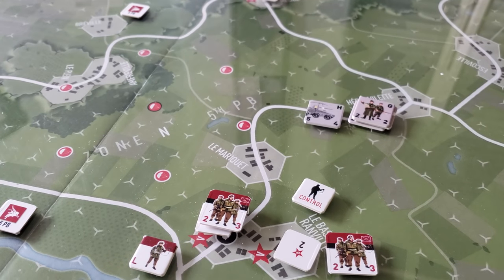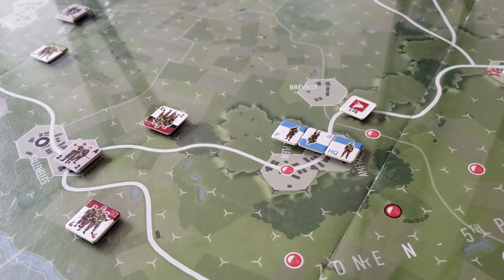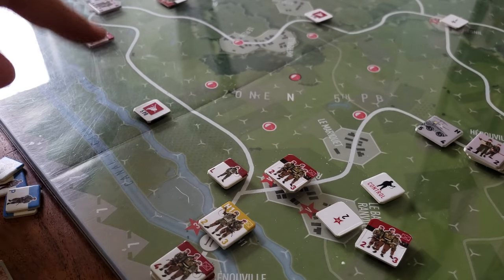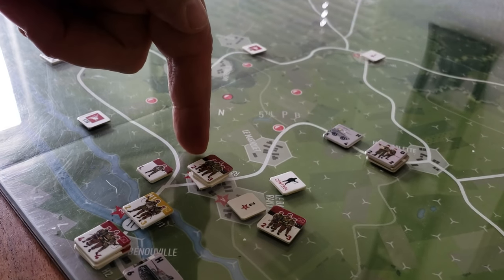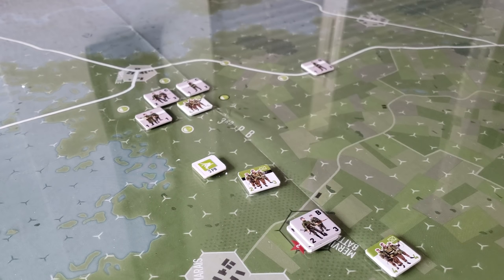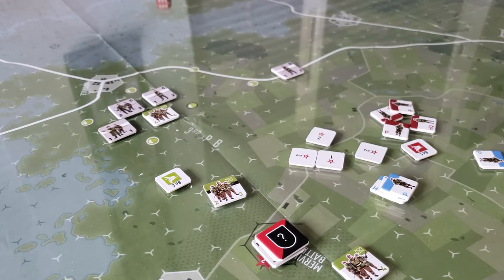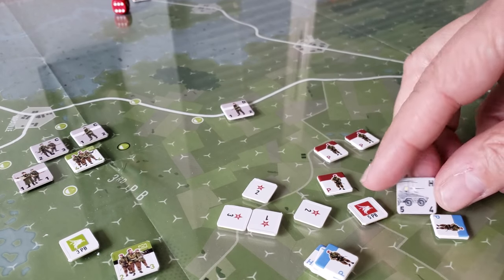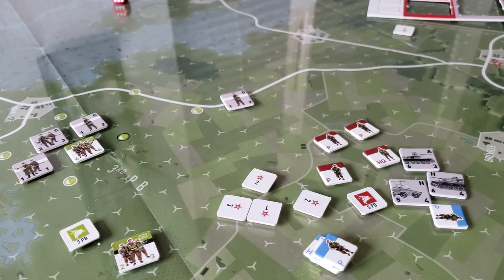Night Drop 2 Play notes play #1.